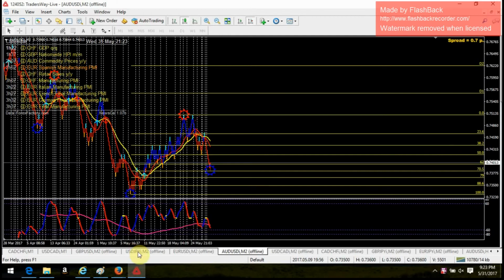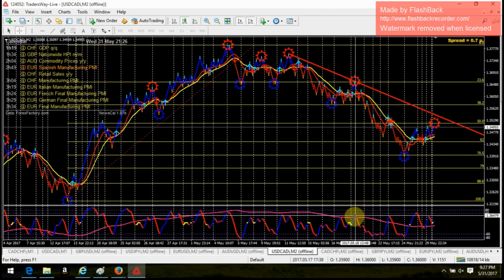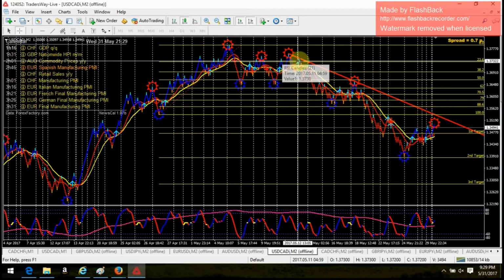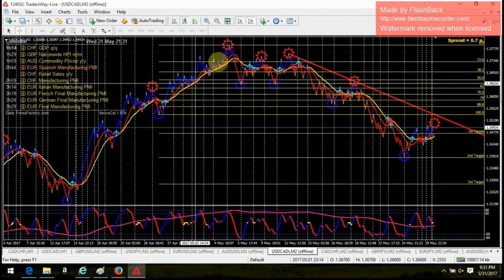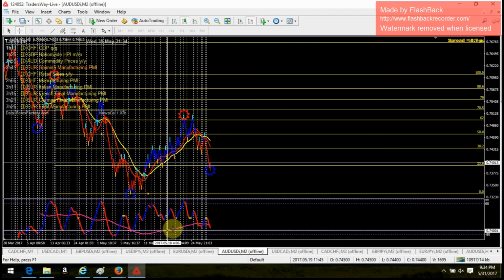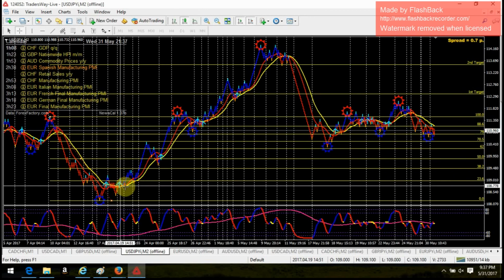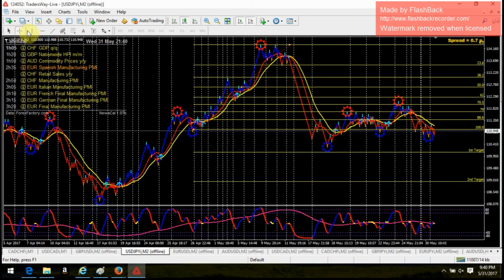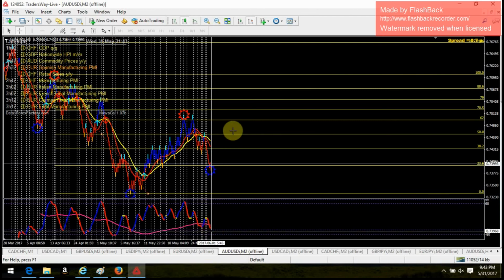God's Strategy - Magic Magenta Update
In this video Davonte Sheard shows you the new updates he made to the magic magenta to help you catch the trend and follow it precisely